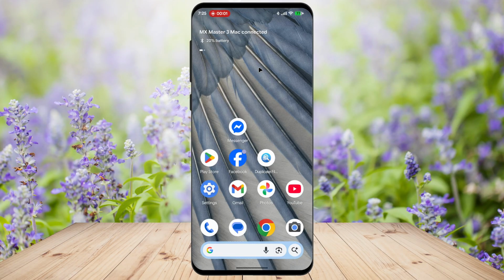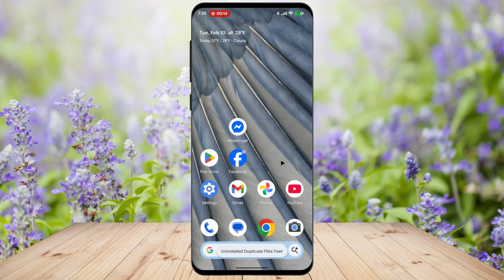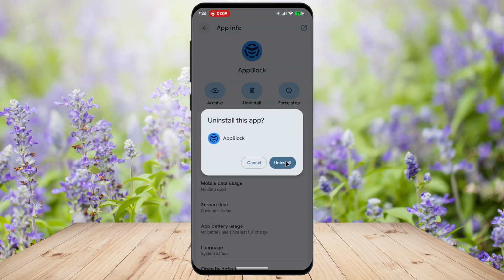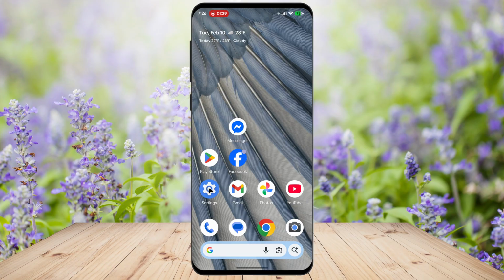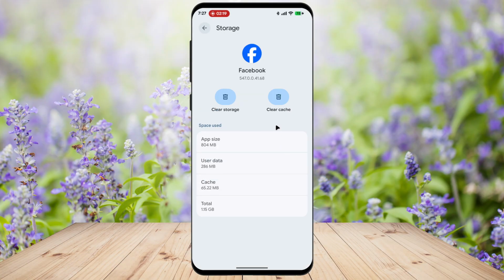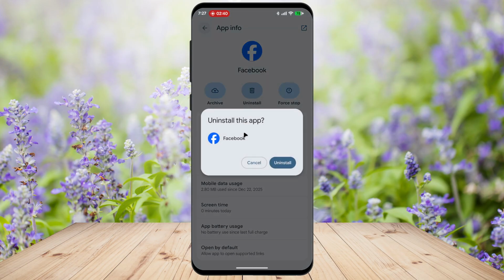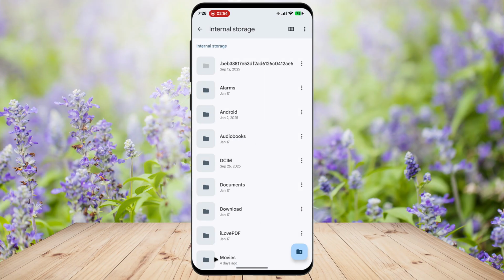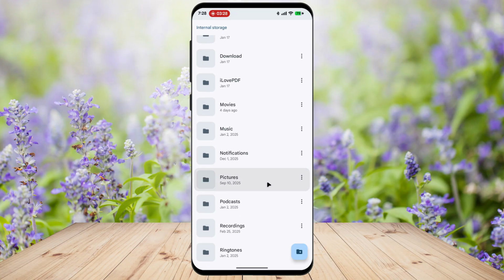How To Delete Apps In Android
Think simply uninstalling an app removes everything? This video will show you how to delete apps on Android using a deep clean method, ensuring no digital junk is left behind. Learn the best tech tips and how to recover disk space effectively, keeping your device running smoothly. 🛠️

00:00 Introduction: The Problem with Standard Uninstall
01:51 The "Good Enough" Methods (Long Press & Play Store)
03:07 The Deep Clean Method: Step 1 (Clear Data & Cache)
04:31 The Deep Clean Method: Step 2 (Uninstall)
04:54 The Deep Clean Method: Step 3 (File Manager Cleanup)
06:18 Bonus: Taming Bloatware
07:17 Recap & Conclusion

We break down the critical steps: manually clearing the app's storage first, performing the uninstall, and then playing "detective" with your file manager to hunt down orphaned folders. We also include a bonus section on handling "bloatware"—those annoying pre-installed apps you can't delete—showing you how to disable them safely to reclaim resources.